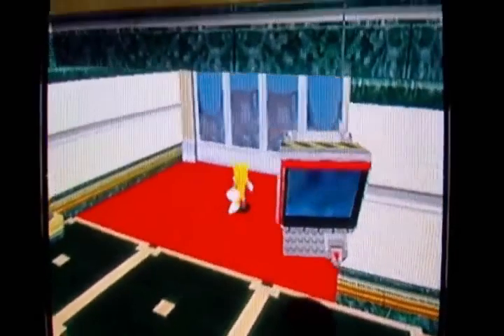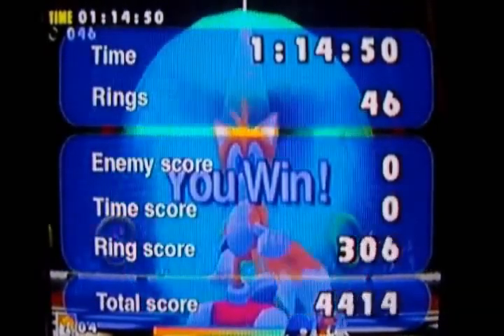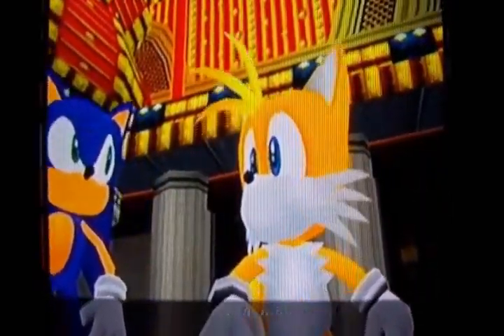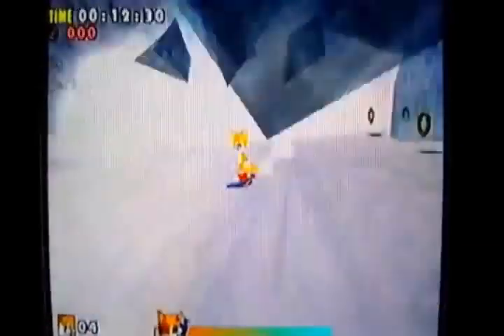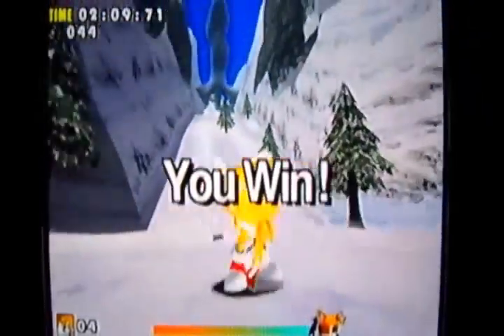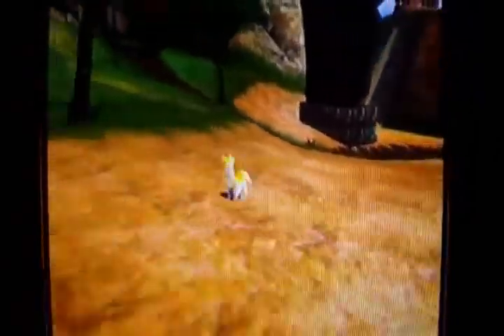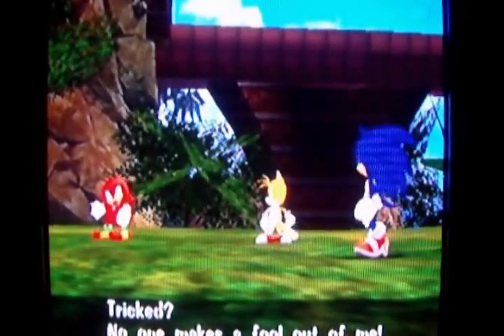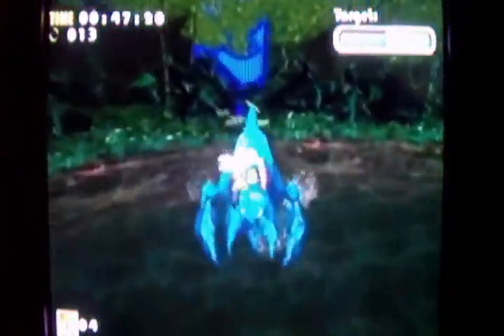Sonic Adventure DX Walkthrough Part 12: Tails' Repeats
Why does it feel like we did this stuff before? :3

Timestamps:

0:00 Tails' Stage 2: Casinopolis
4:45 Tails' Stage 3: Ice Cap
9:10 Tails' Boss Battle: Knuckles
11:10: Tails' Boss Battle: Chaos 4